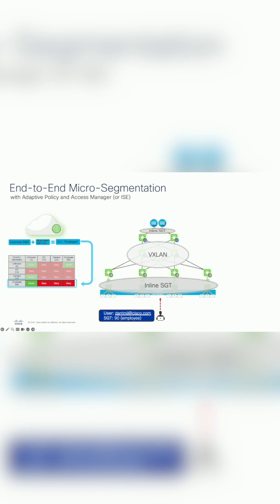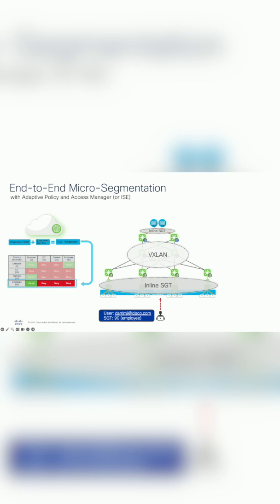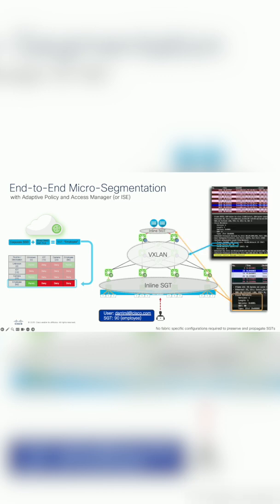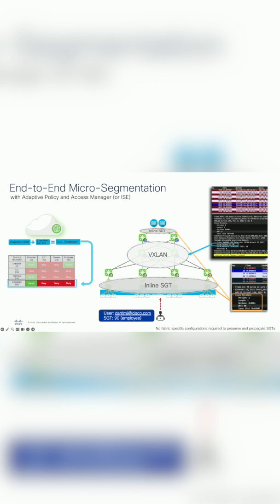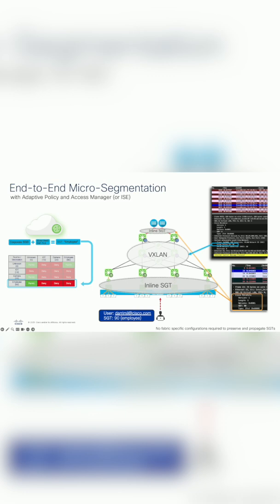Cisco Adaptive Policy and Tag Transport in a Secure VXLAN Fabric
Built with security in mind, Cisco's  architecture supports adaptive policy, integrates with Access Manager for dynamic endpoint authorization, and transparently carries SGTs across the fabric via VXLAN GPID—enabling micro-segmentation without full fabric participation.